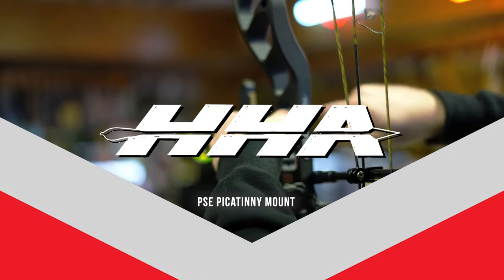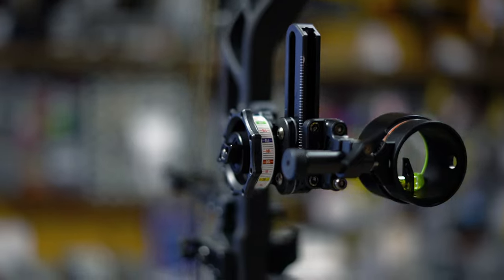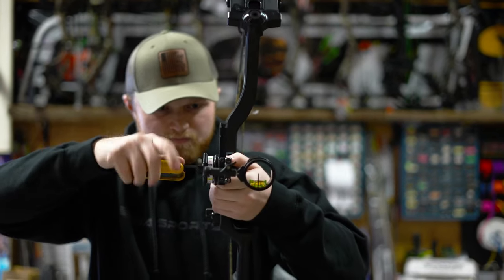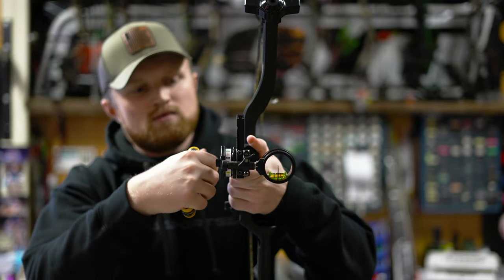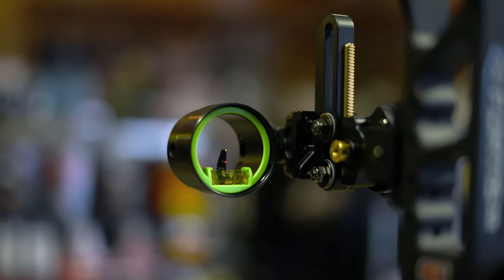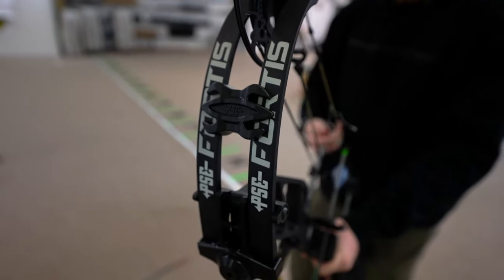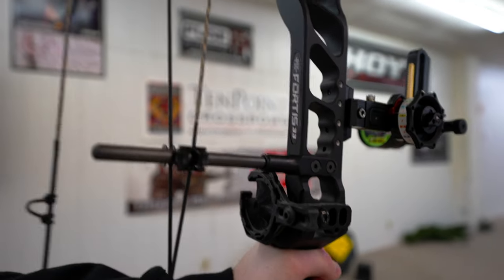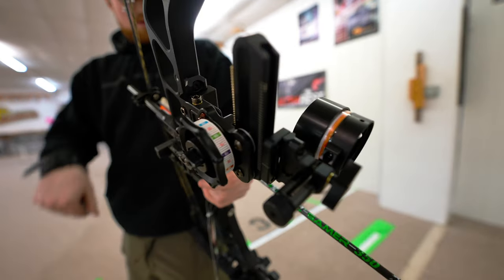HHA Picatinny Mounts For New PSE Bow Models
All Tetra and RYZ sights will be compatible with the new PSE bow that feature a pica tinny rail.